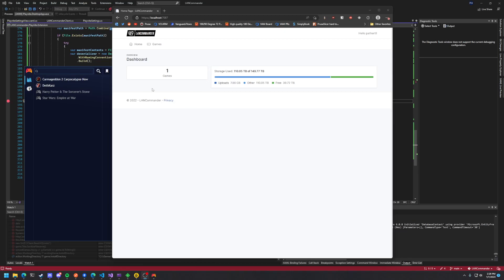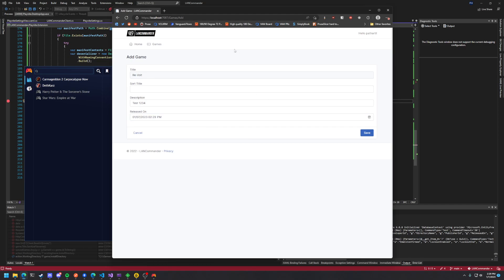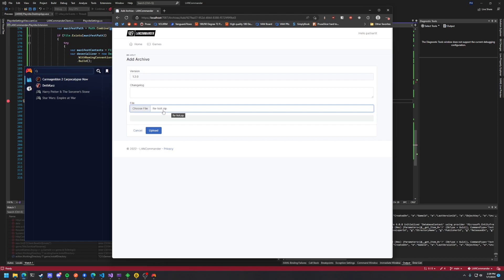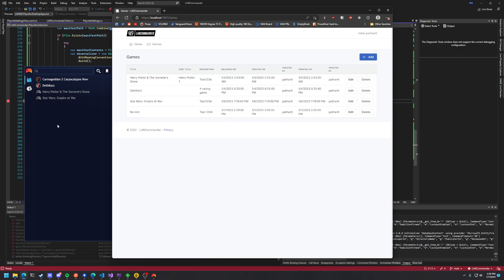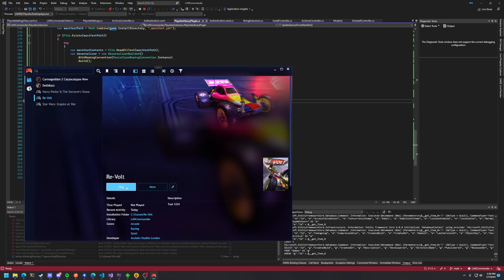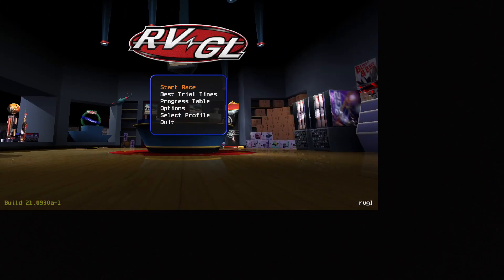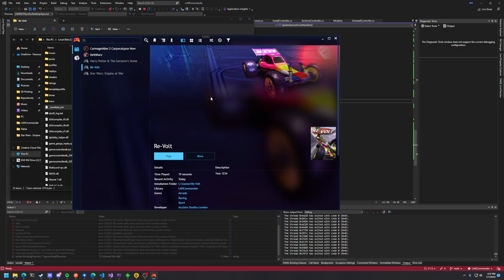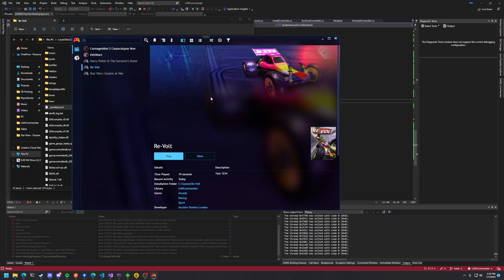LANCommander - Early Initial Overview (DIY Steam!)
I've been working on a self-hosted game distribution platform as a side project called LANCommander. The platform consists of a backend server software that game archives are uploaded to and a client to download and install the games on other machines. The client is the open-source game launcher Playnite with a custom extension/library plugin that hooks into LANCommander's API.

I had attempted this project in the past using NodeJS and Electron, but I didn't want to make my own client again. Many thanks to the Playnite devs and community... without its robust plugin architecture this project would have been dead in the water.

More updates will be coming. This is currently a very early preview of the basic functionality. You can follow along over at GitHub